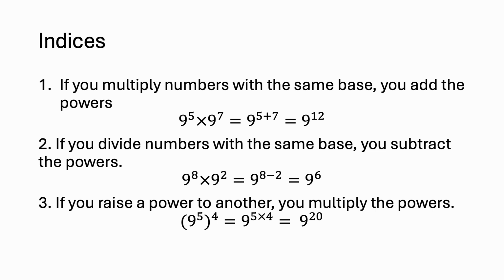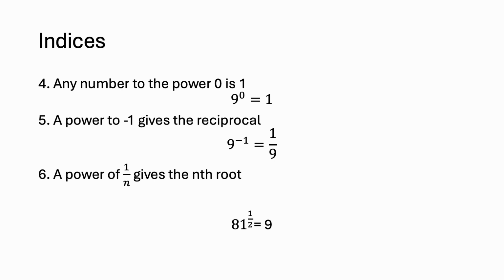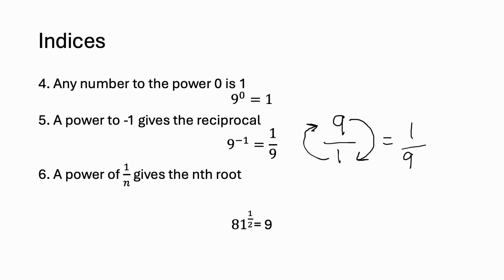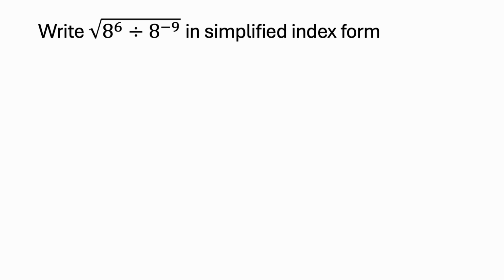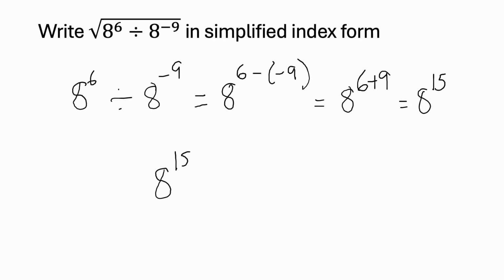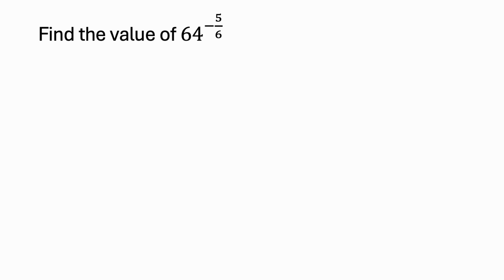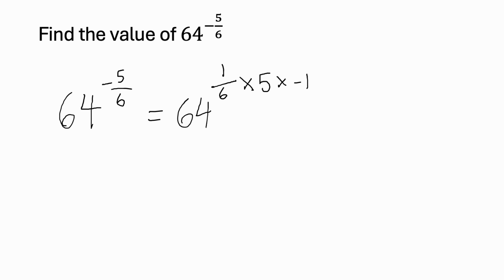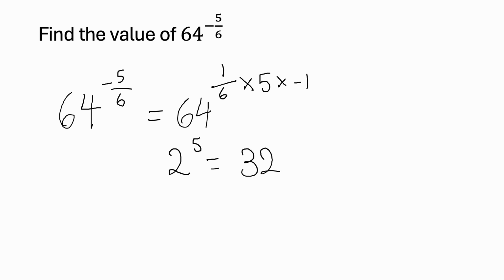GCSE Maths 9-1: Indices, Fractional Powers, Power to -1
This is a video about indices, fractional powers, and powers to -1 in GCSE Maths specification higher.